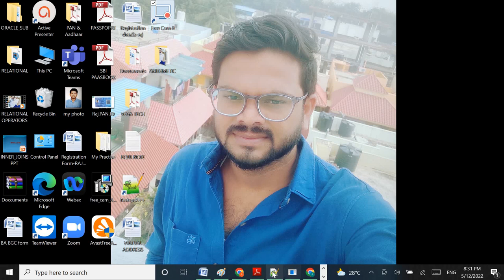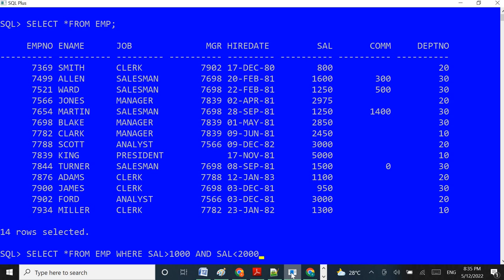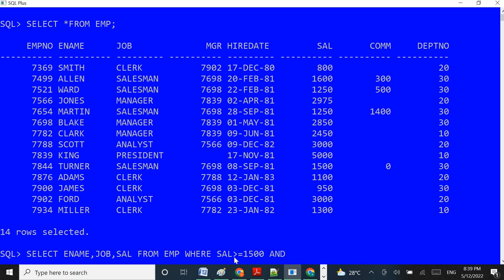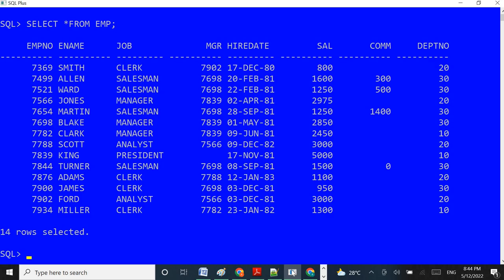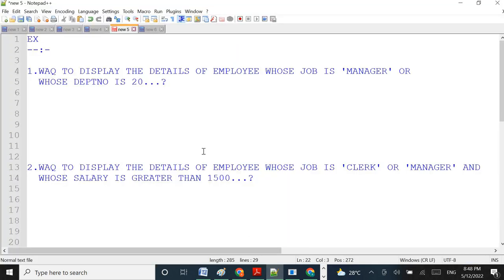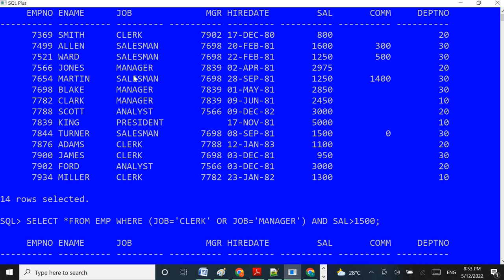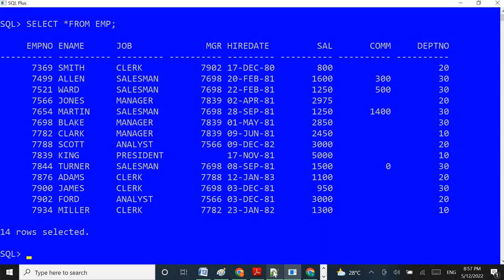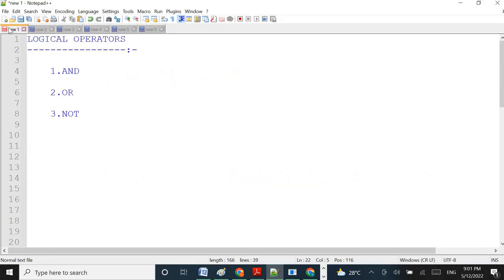LOGICAL OPERATORS in SQL by SHEKAR_DESHAGANI